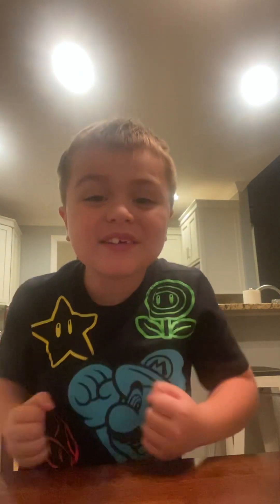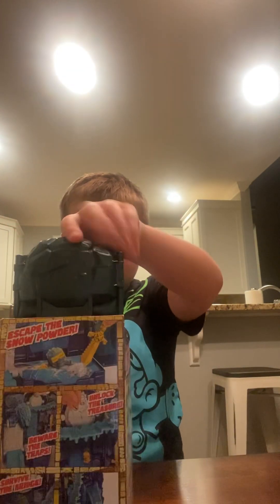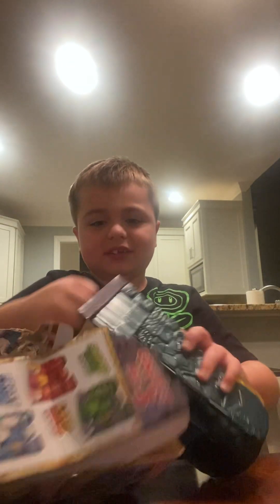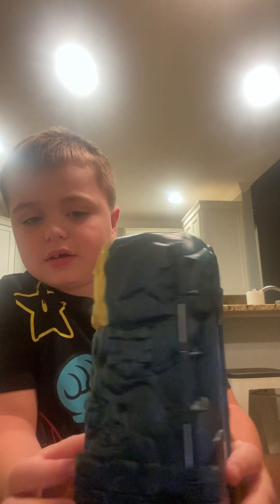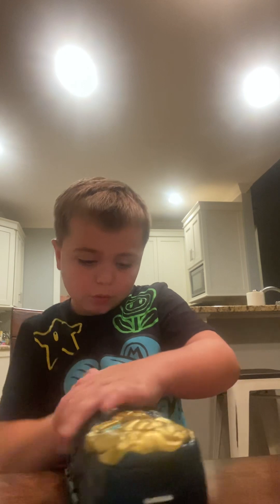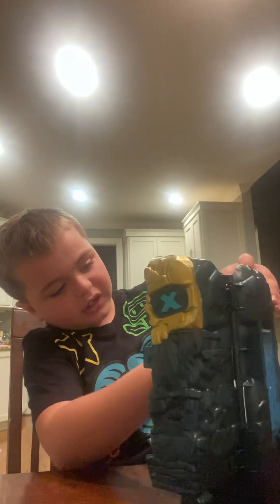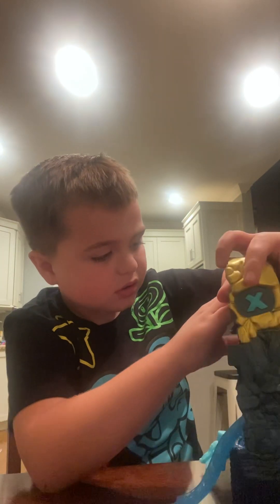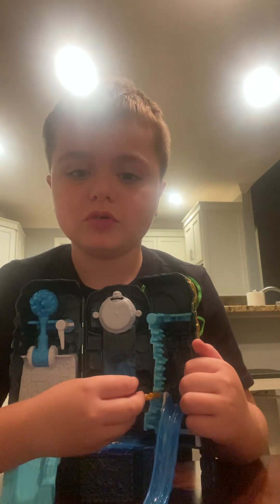Treasure x skull island frost tower ￼